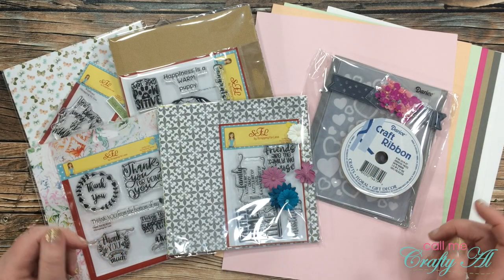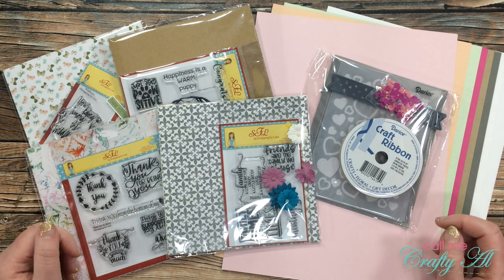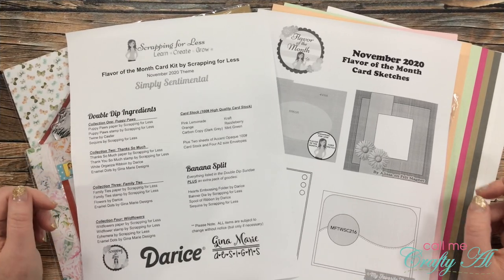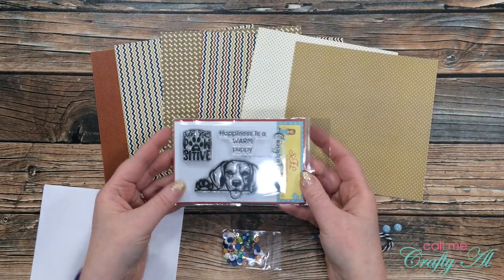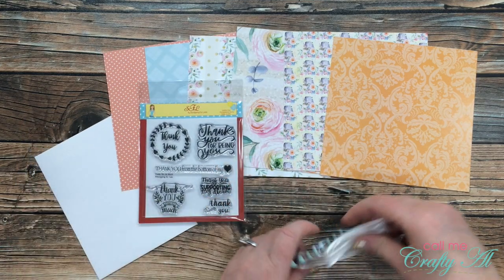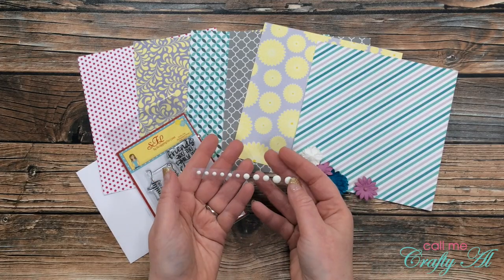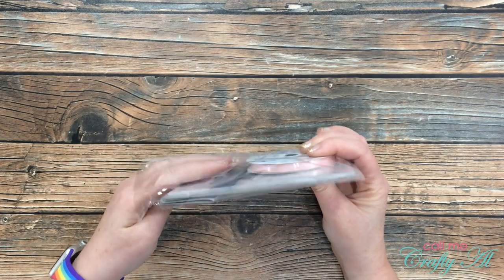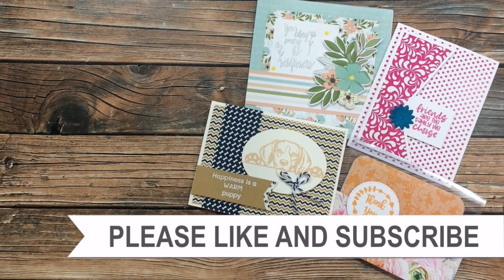Flavor of the Month Card Kit Hop | November 2020 | Scrapping for Less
Make sure to hop on over to Christine’s blog to see what she has created...

Thanks so much for stopping by, crafty friends! It is time for the Scrapping for Less November 2020 Flavor of the Month Card Kit release hop! Make sure to watch to see all of the goodies that come in the kit, as well as 4 new cards I created using it.

A note from Teresa - owner of Scrapping for Less: Hello my dear crafty friends! It has been a wild and wondrous ride over the past 3 and 3/4 years! I am soooo very thankful that you all supported the Flavor of the Month kit and helped me to realize a dream. It is with gratefulness and gratitude that I bring you this fantastic last kit "Simply Sentimental". We have very few kits available so you will not want to hesitate at all. Run, run, run to the website to get the final Flavor of the Month kit for yourself. Make sure to enter the Rafflecopter as well!

   Clear Cardstock:
My original choice: 10mil w/tissue

      ~~HERE are some SIMILAR looking products, I haven't ever tried these brands and
      they don't have tissue dividers, but it will probably work:~~

HaPpY cRaFtInG!
   Alicia
   Call Me {Crafty} Al